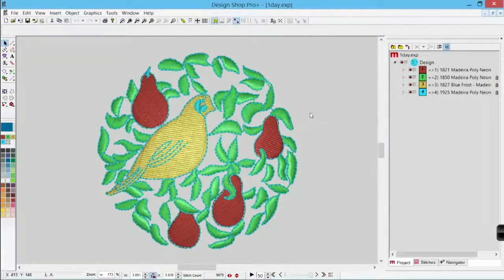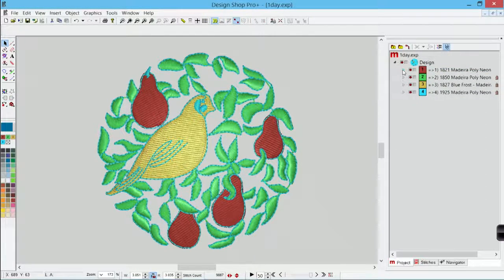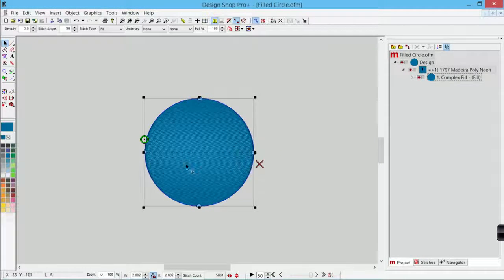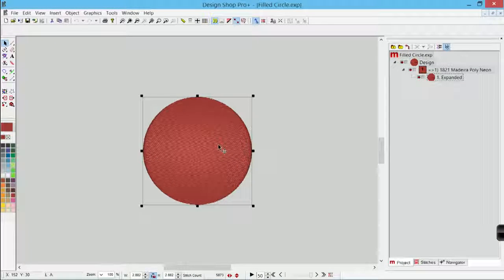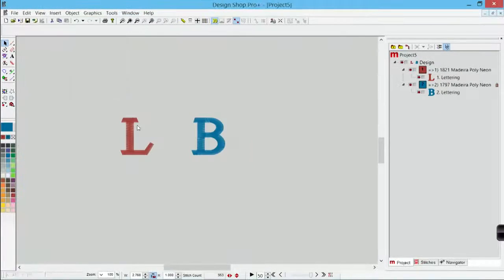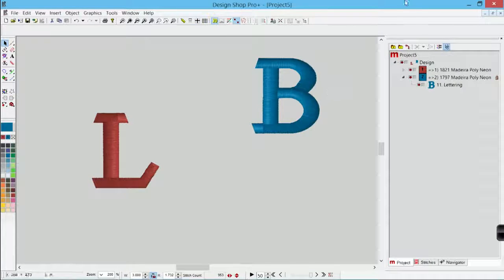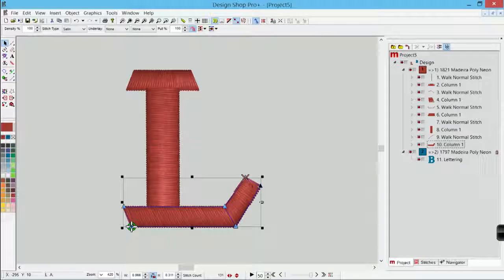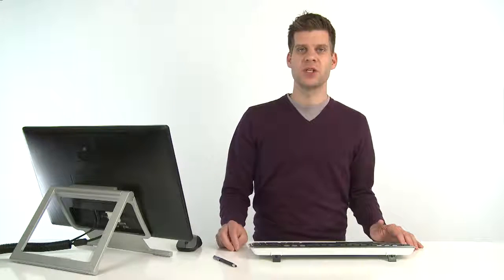DesignShop V9 ~ Converting To Wireframe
This DesignShop V9 video will demonstrate how to convert expanded stitch data or lettering into wireframe elements. Topics covered include:

  •  Converting expanded stitch data to wireframe
  •  Converting lettering to wireframe elements